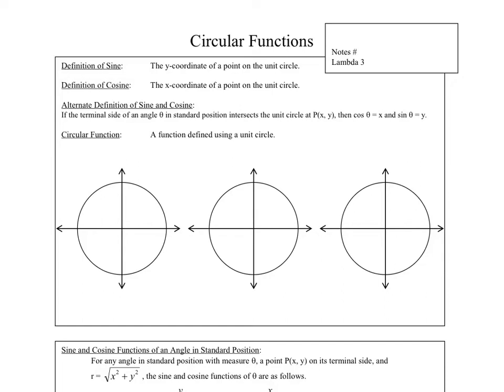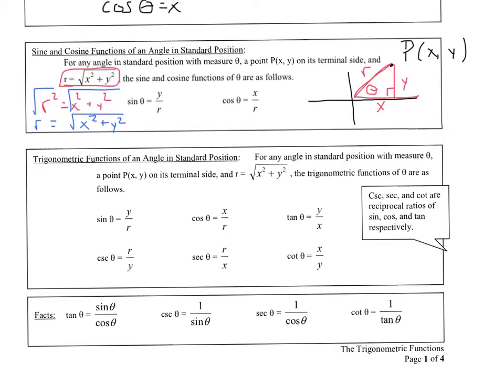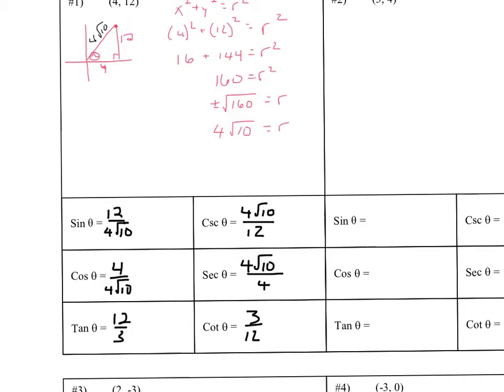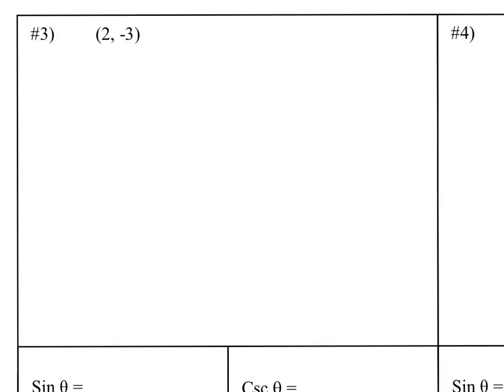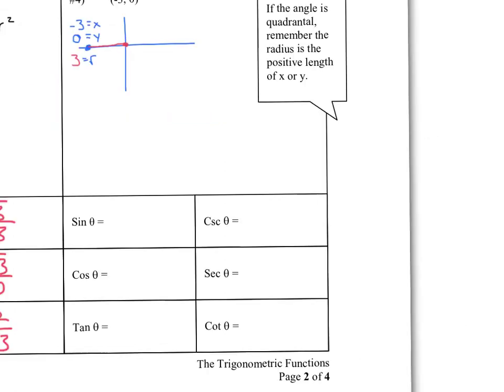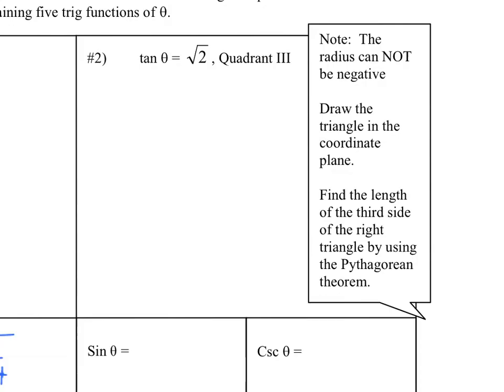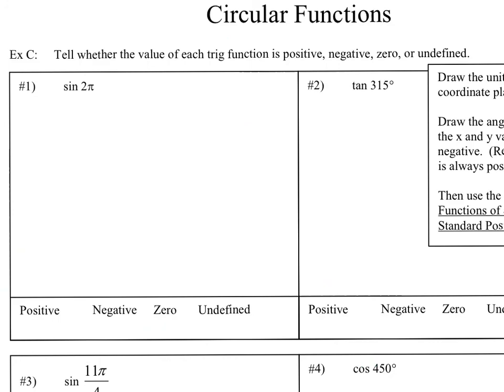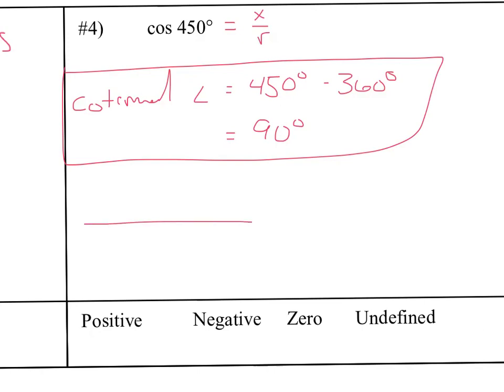Lambda 3 Notes Circular Functions